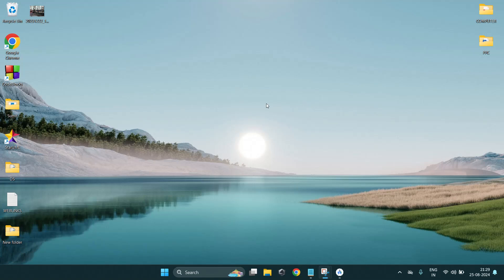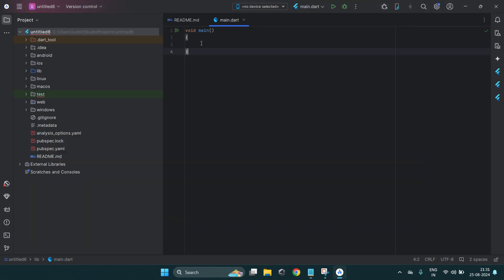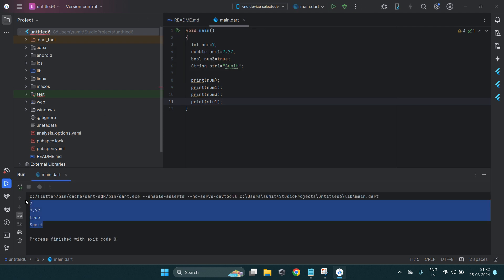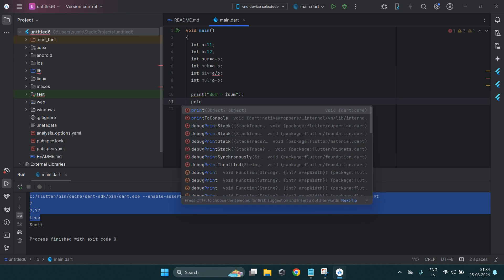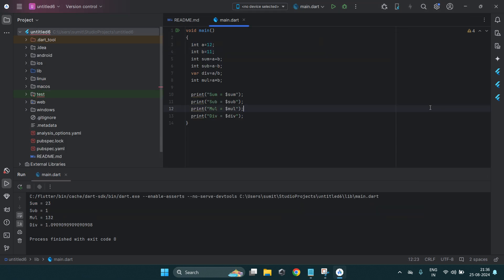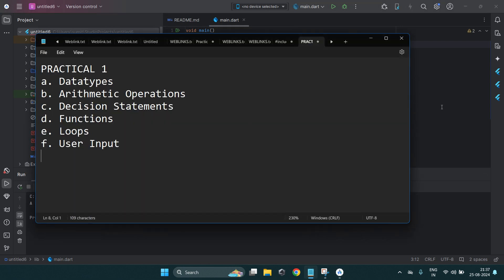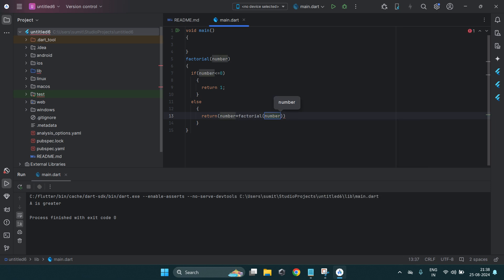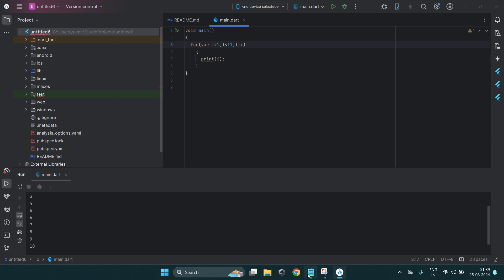Mobile Programming Practical 1 | Dart Programming | BSc IT SEM 3 | Sumit Tripathi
Practical - 1 :  Program to demonstrate the features of Dart language.
In this video, we'll cover the first practical for Mobile Programming using Dart, as part of the BSc IT Semester 3 curriculum. You'll learn the basics of Dart programming, essential for mobile app development. Follow along to get hands-on experience and deepen your understanding of mobile programming concepts. Perfect for BSc IT students preparing for their practical exams!